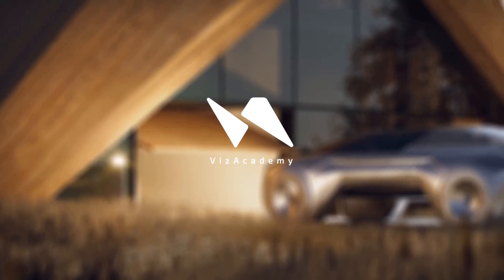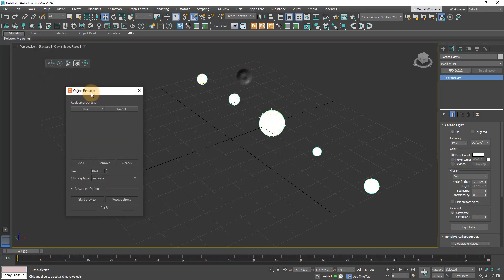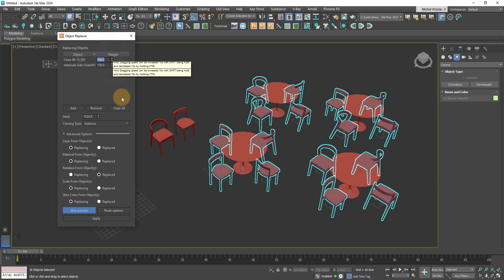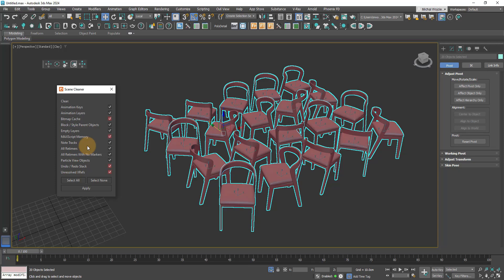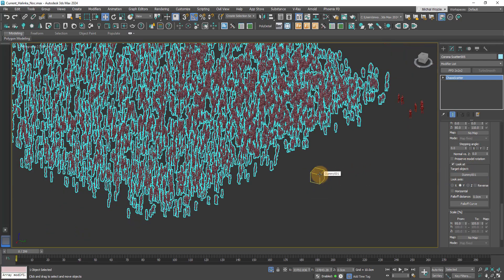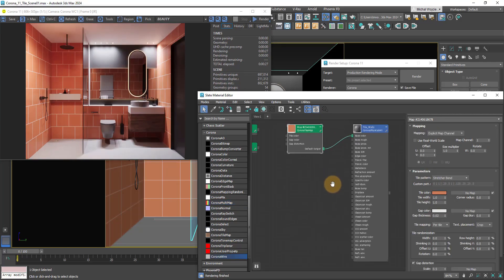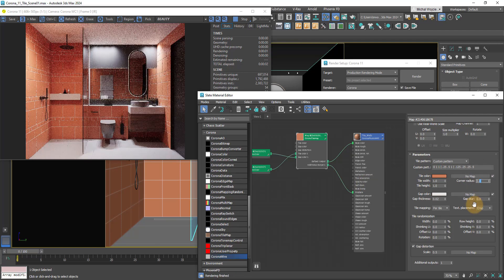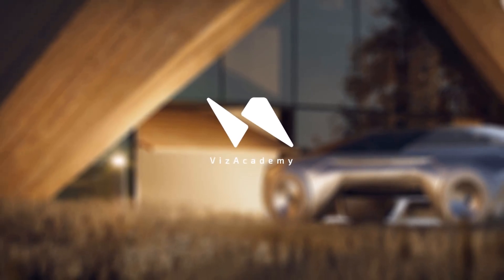Corona 11 New Feature Highlight (Webinar Recap)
🚀 Embark on a journey into the future of rendering excellence with Corona Renderer 11!

🌟 Join us for an exclusive sneak peek as we unveil groundbreaking features and innovations that will redefine your visual creations.

🎥 Get ready to witness the evolution of rendering technology - it's an experience you won't want to miss!

© VizAcademy UK - 3ds Max online school